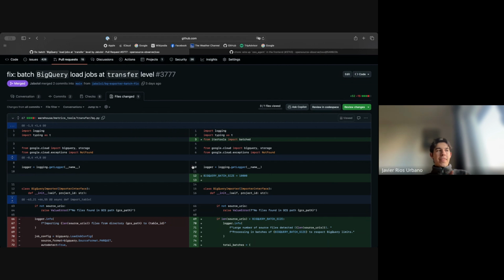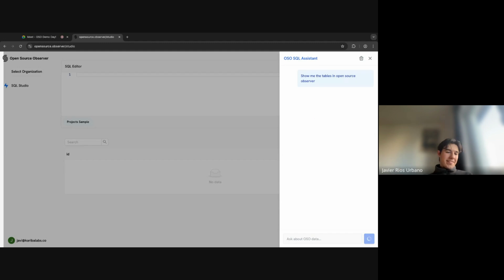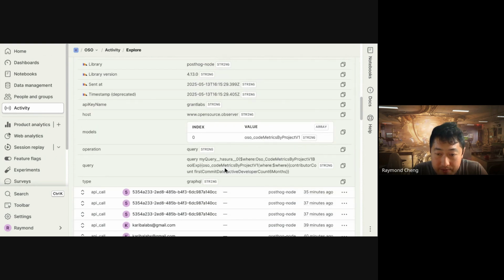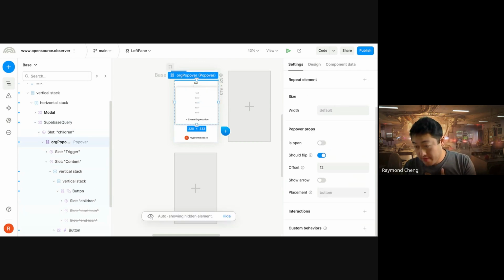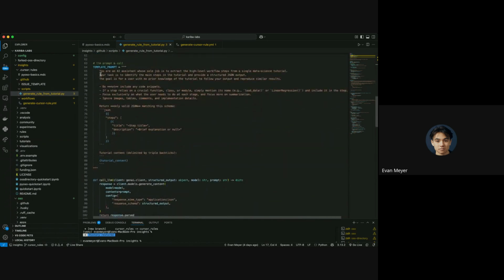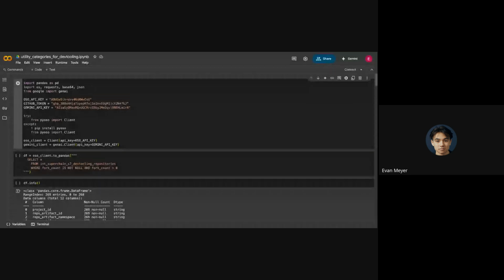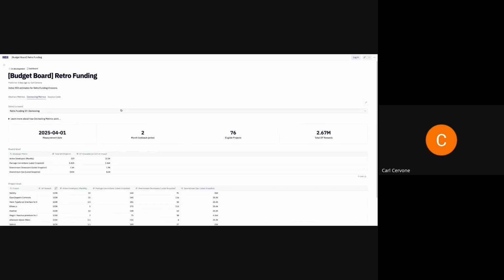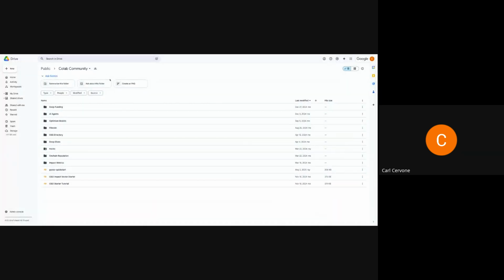OSO Demo Day! (May 13, 2025)